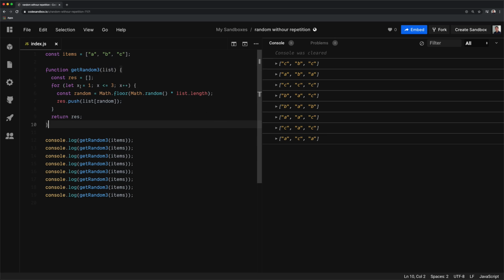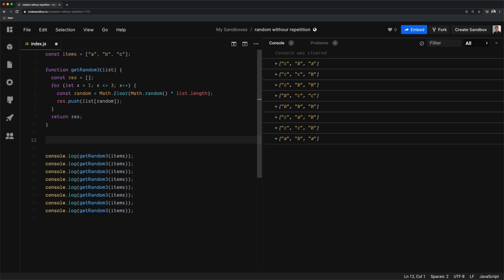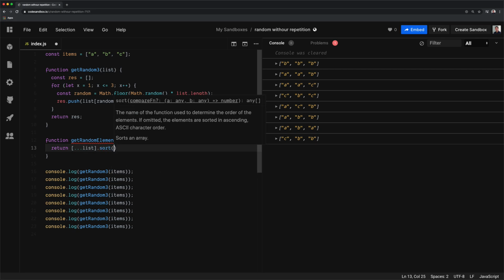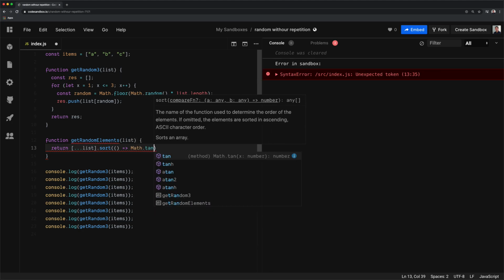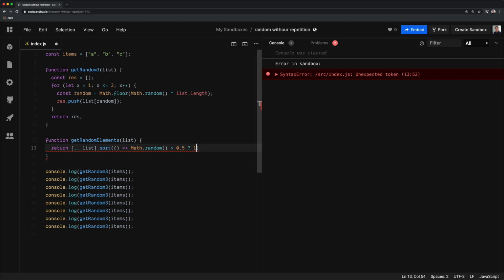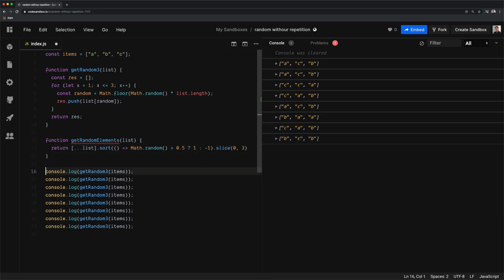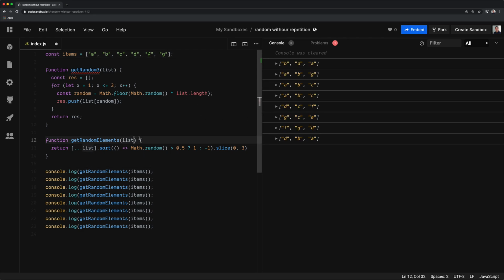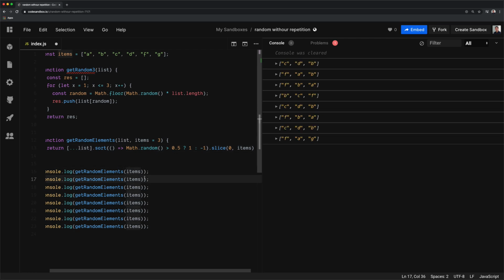Pick 3 random elements from a list without repeating them using JavaScript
In this video you will learn how to pick random elements from a list avoiding repeat selections using plain JavaScript and list operations